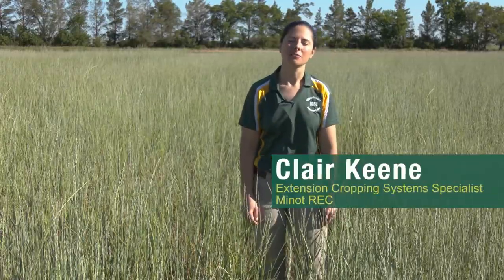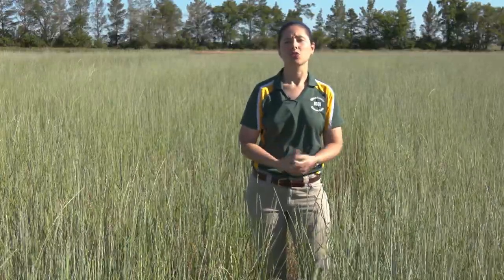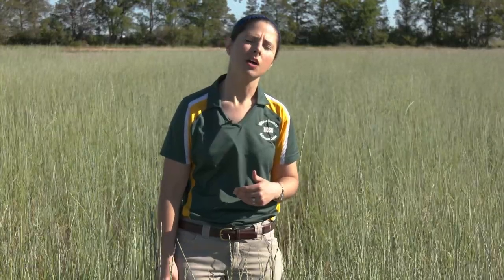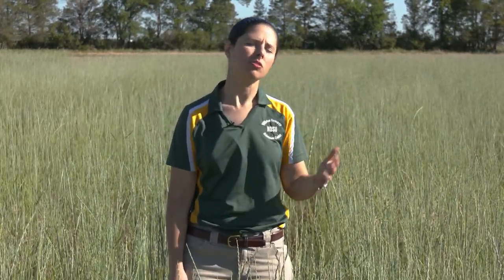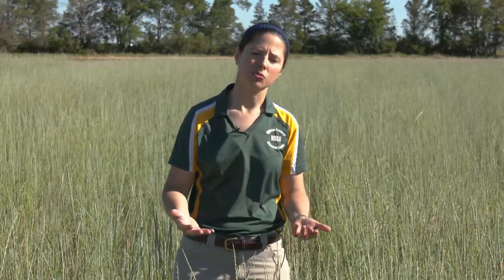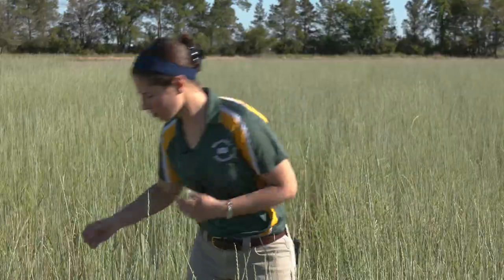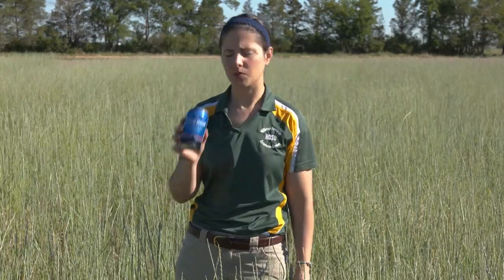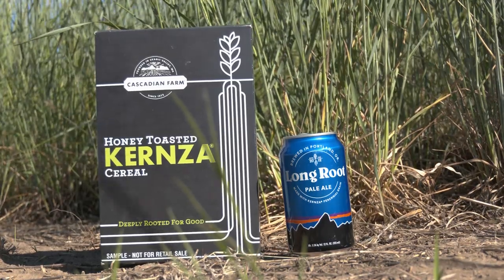WREC Clair Keene: Kernza